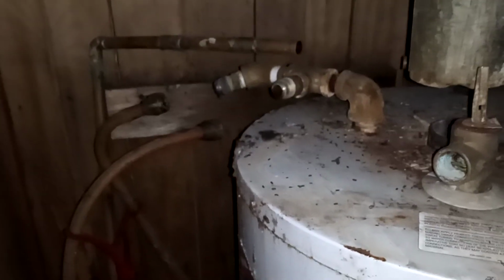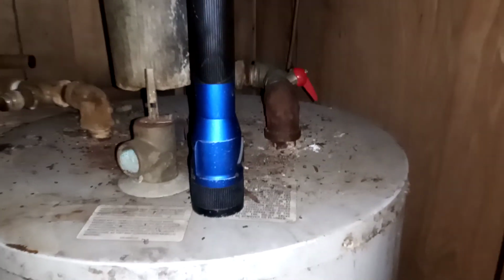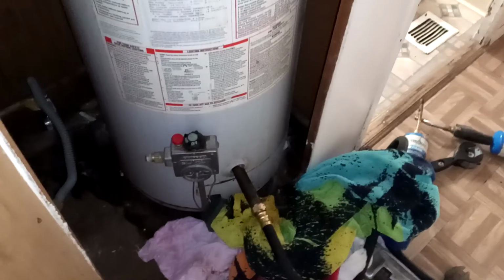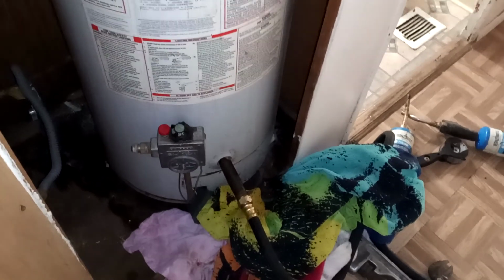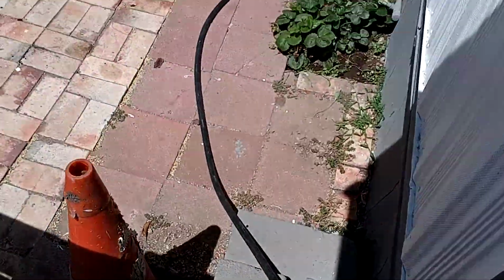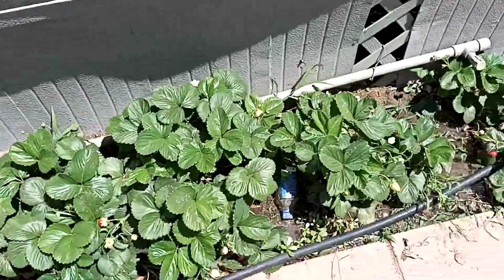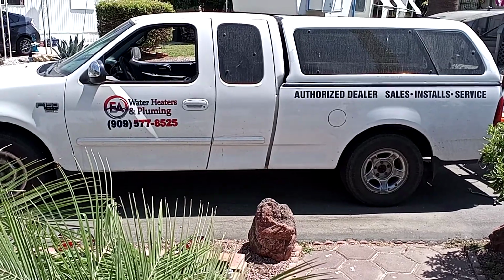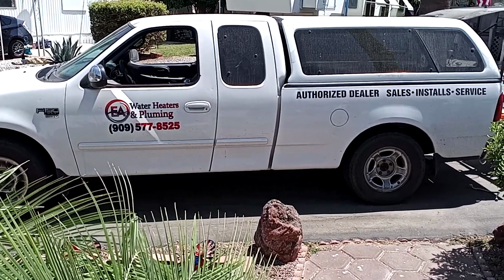Busted water heater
This company came to my rescue after the first company flaked out.